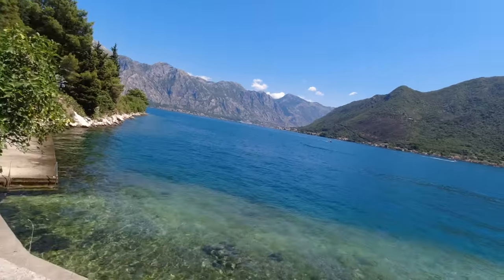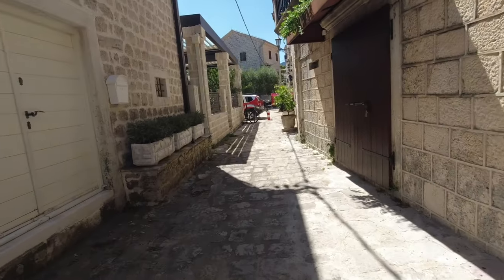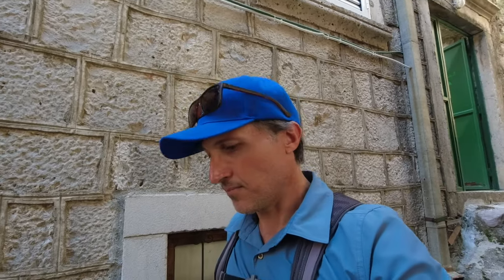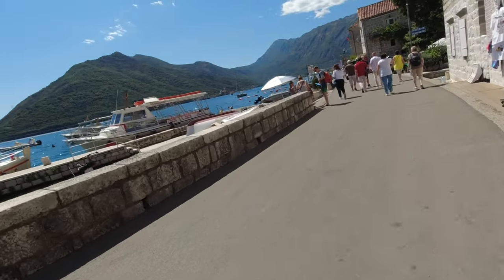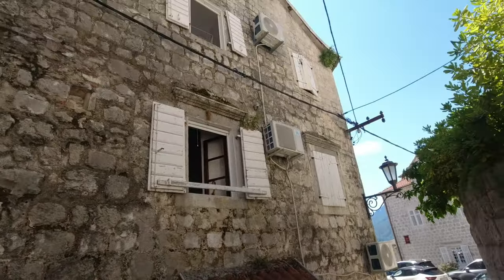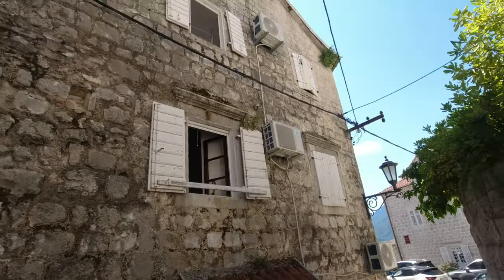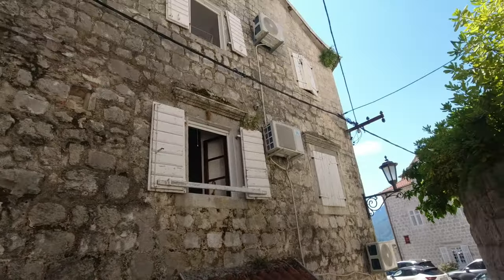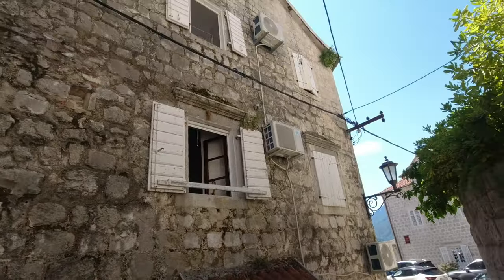PERAST - Montenegro's Hidden Gem 🇲🇪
Traveling to Perast, Montenegro.  This is a Perast, Montenegro travel vlog. History, swimming and amazing views. Perast is a small town not far from Kotor, Montenegro.  You can swim in Kotor Bay or just relax in the old town.  Is Perast, Montenegro for you?  Let's find out. This is a Balkans travel vlog.